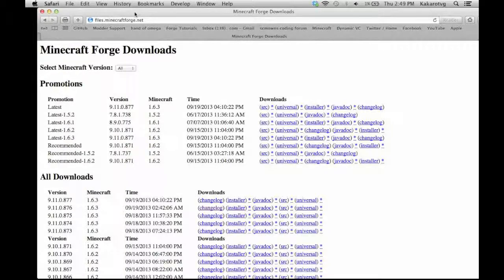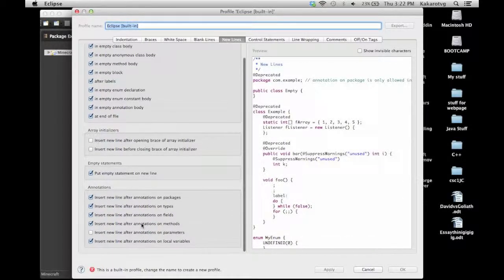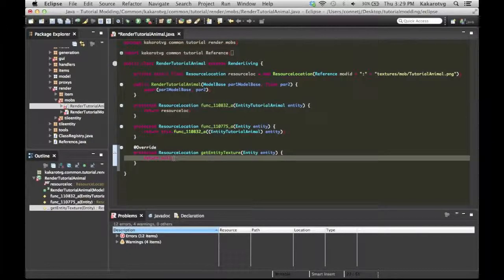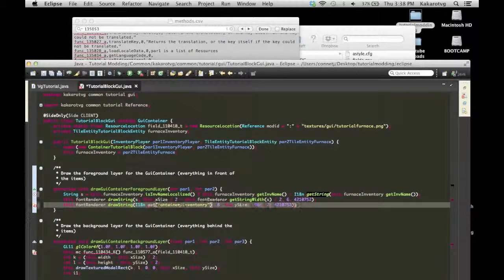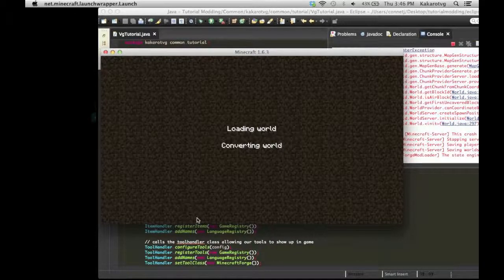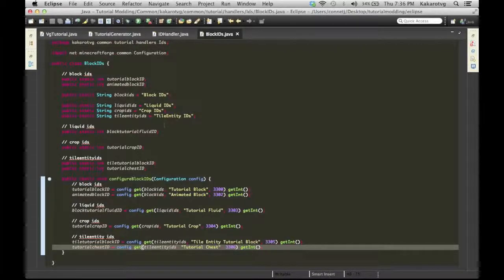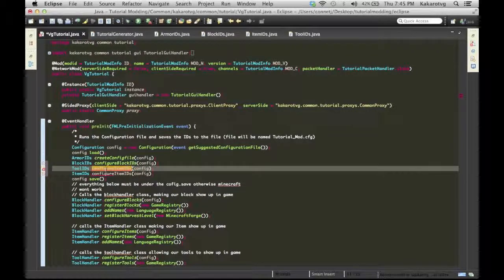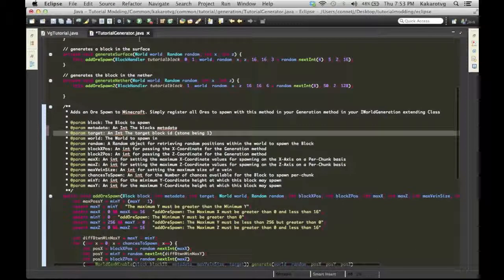MinecraftForge Modding tutorial | ep 21 | Updating forge to a new version[1.6.3/4]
Minecraft forge modding tutorial ep 21 updating forge to 1.6.3/4